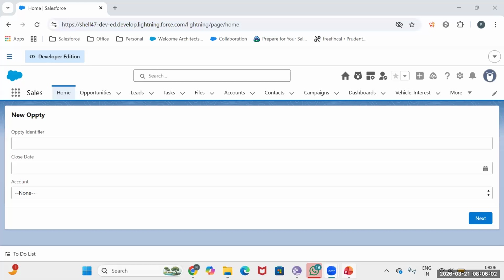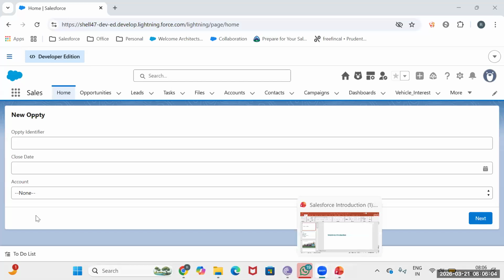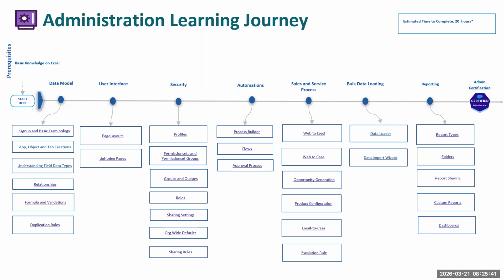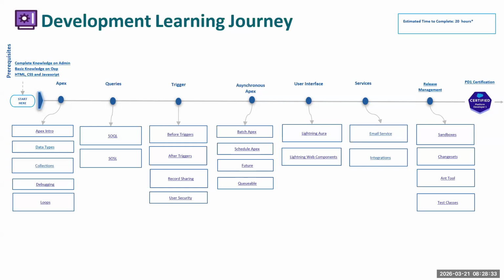Mar 21st Salesforce Demo rec